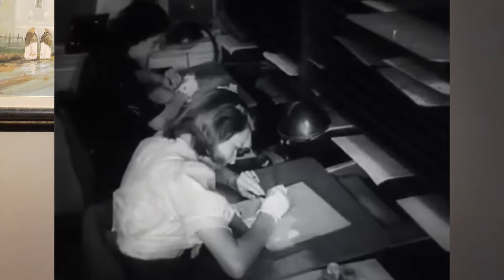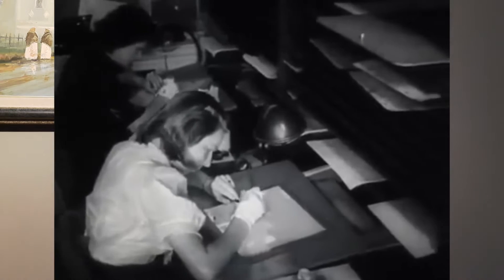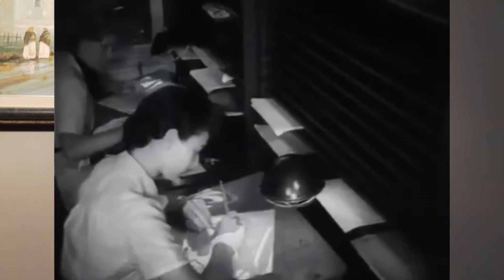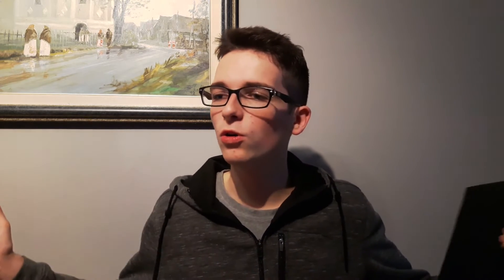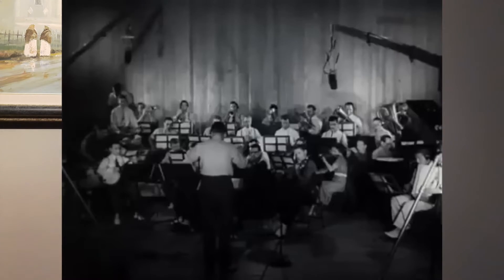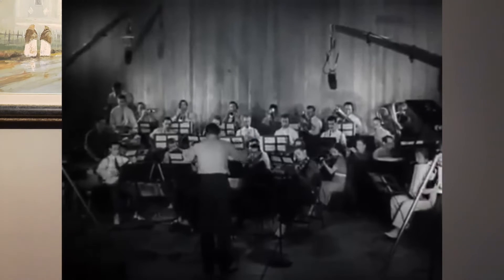Animation and How easy it is? - Everything is way easier today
Why is animation easy and why it was hard 70 years ago :D
I'm trying to answer this question.